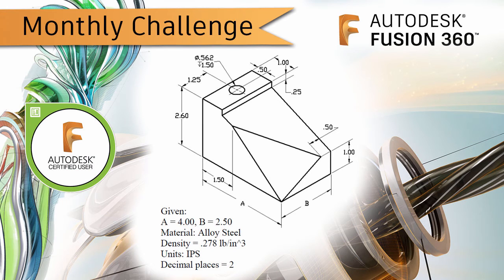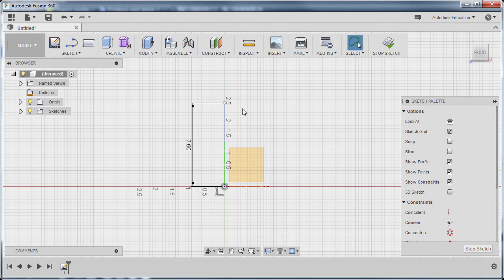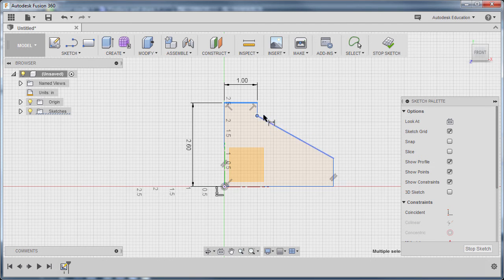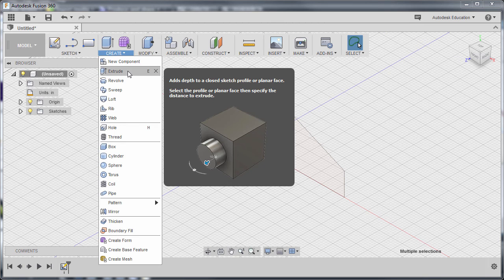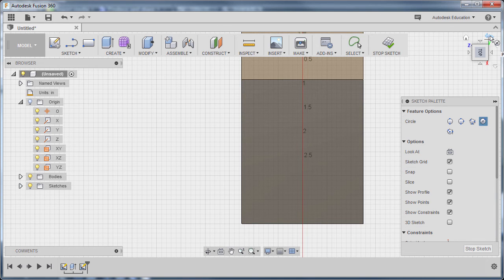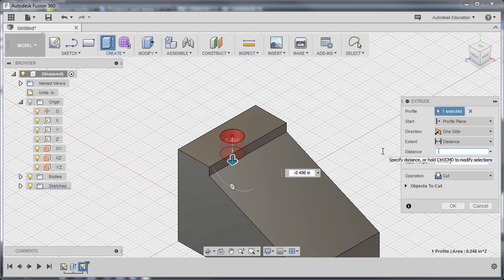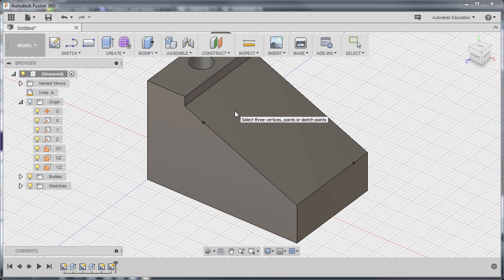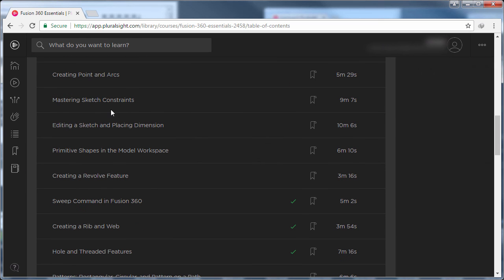Fusion 360 Challenge of the Month: February 2017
Mechanics:

1. Complete all  Monthly Challenges posted in Facebook and/or Linkedin.
4. Create and Name your Folder e.g. John Doe-School Name
5. Save the completed Monthly challenge inside your folder  and name it as
    Month-YourName-SchoolName
6. Post your works in Fusion 360 Gallery and place tags MonthlyChallenge and StudentExpert.

Key Takeaways:
1. Student Expert recognition
2. Worldwide gallery to showcase
3. Worldwide community
4. Competition opportunity
5. Full access to CADLearning portal with more than 35 products •
6. Certificate of Project Completion**